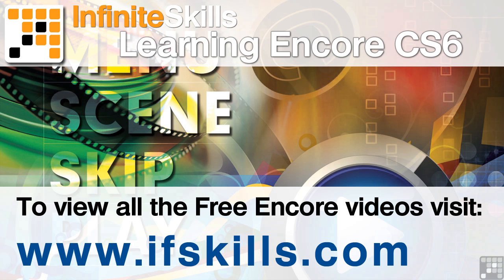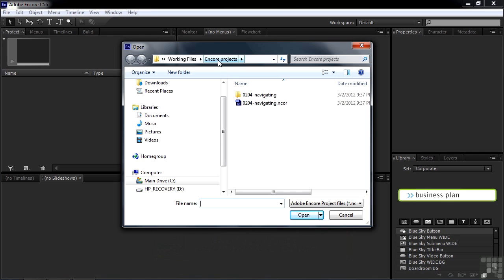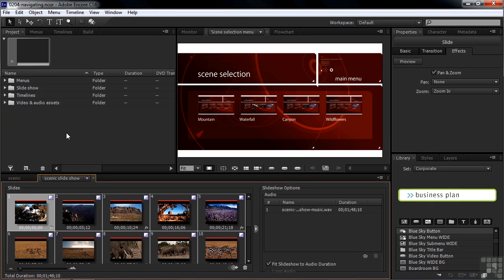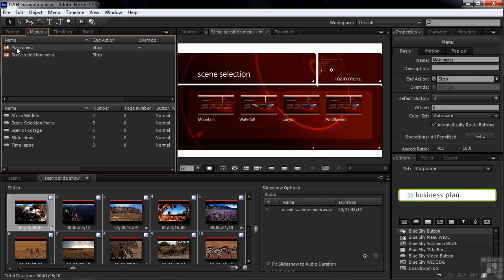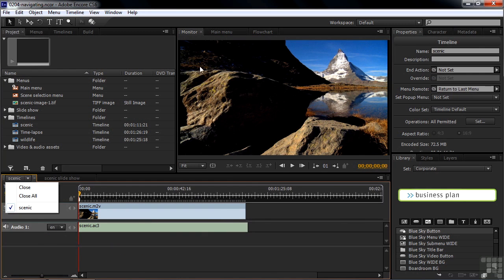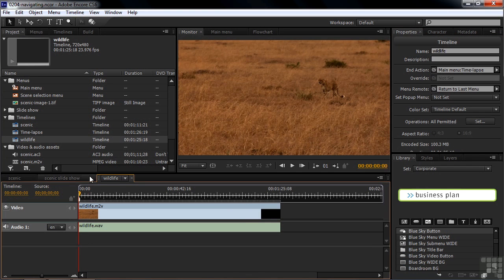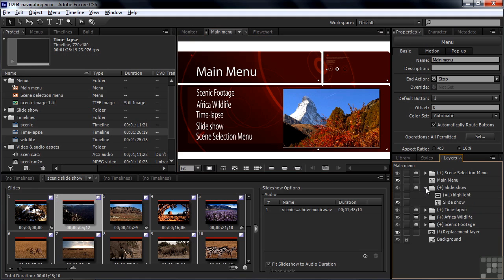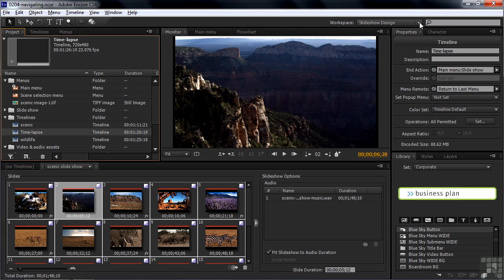Adobe Encore CS6 Tutorial | Project Navigation | InfiniteSkills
Want all our free Adobe Encore CS6 Mobile Training Videos?

More videos from the full Adobe Encore CS6 Mobile course can be seen In this Adobe Encore CS6 training video, you will learn how to navigate assets and settings within your projects for total control. More free videos and a full list of all 72 lessons included can be found on the Encore tutorial page, linked above. YouTube